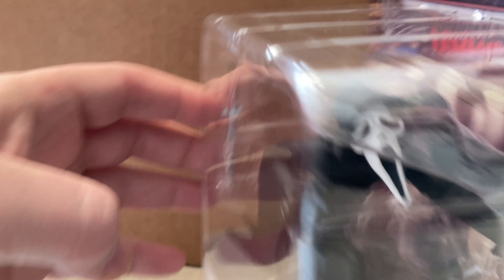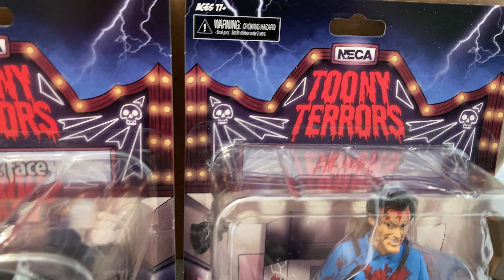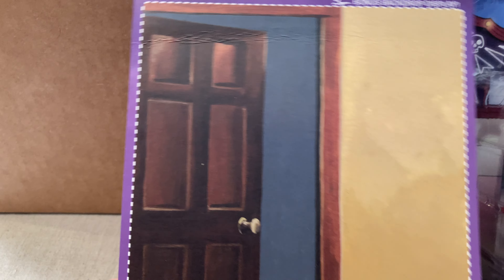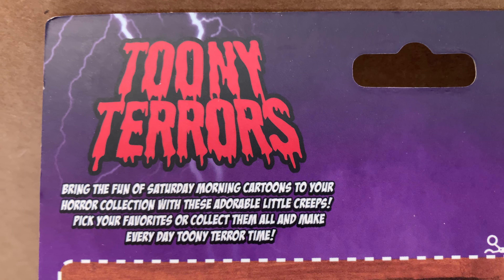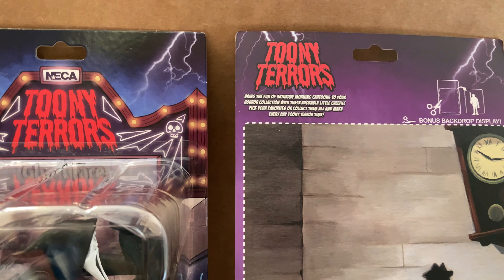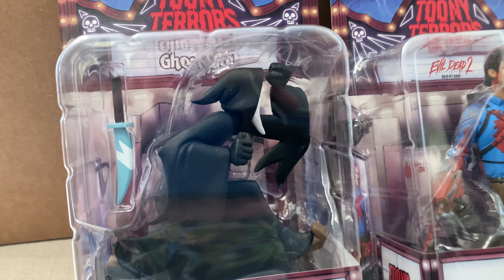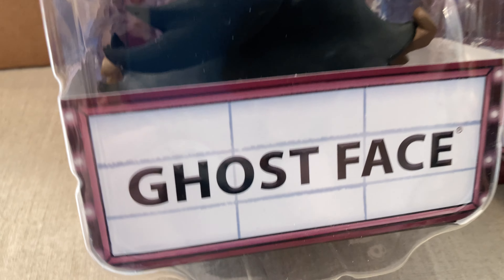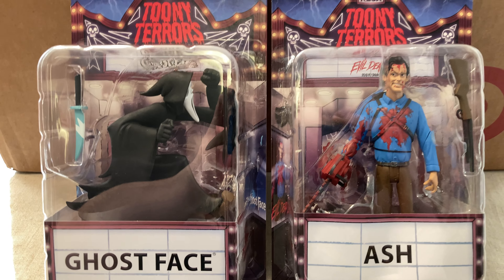1st Look Toys Ep. 42: Ghostface Scream Movie franchise Toony Terrors NECA Action Figure Review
1st Look Toys Ep. 42: Ghostface Scream Movie franchise Toony Terrors Neca Action Figure Review

1st Look is a New Release In package first peek series. No toys are opened yet in these.